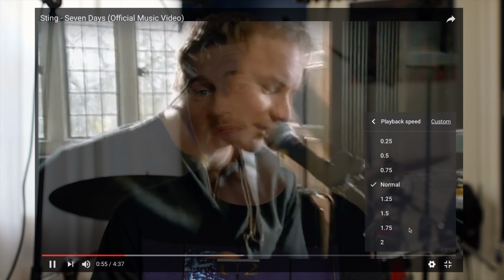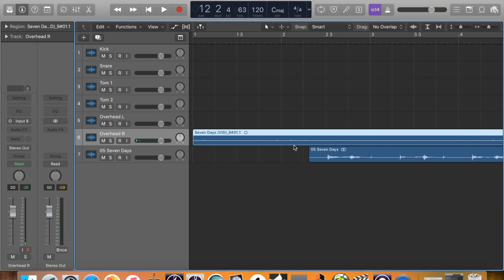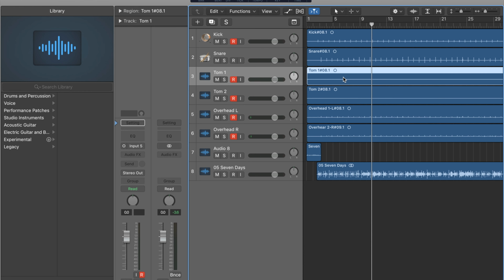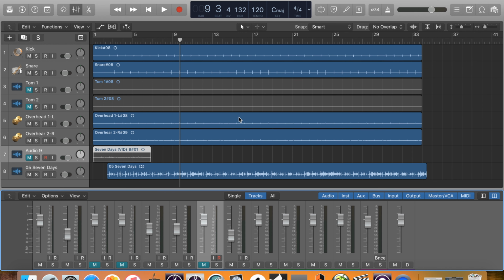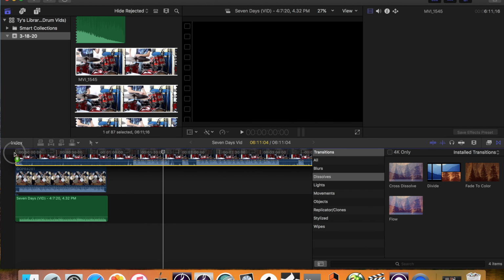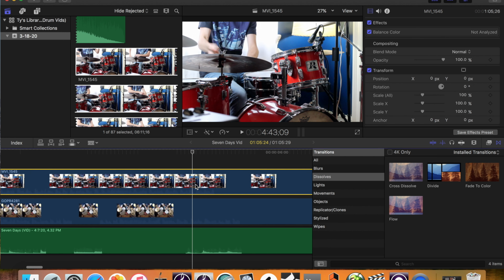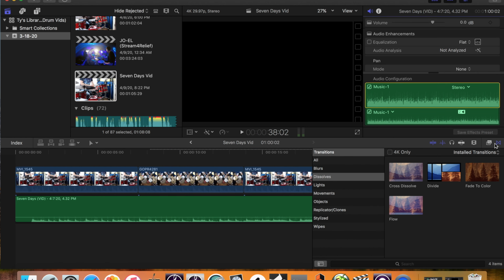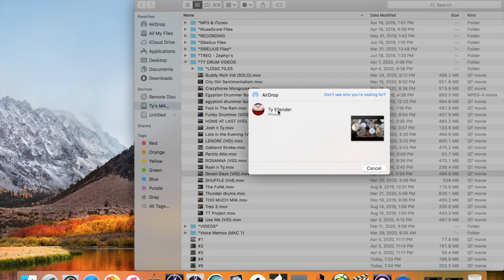HOW TO: Instagram Drum Video || Recording Audio & Video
In this video tutorial, I'm going to take you through the step-by-step process that I use when making my Instagram drum videos.

DRUMSET GEAR:
- 1970's "Big R" Rogers Drums (12",16", 22")
- Pork Pie "Big Black" Snare Drum (14x6.5")
- Zildjian K-Custom Sweet Hi-Hats (15")
- Zildjian K-Custom Dark Crash (17")
- Zildjian K-Custom Special Dry Ride (21")
- Zildjian Medium Crash Cymbal (18")

AUDIO RECORDING (Mics):
- Focusrite Scarlett 18i20 Audio Interface
- Shure SM57 (Snare Drum)
- Shure Beta 52A (Kick Drum)
- Sennheiser e604 (Toms)
- Audio Technica AT2020 (Overheads - 2)

VIDEO RECORDING (Cams):
- Canon EOS 80D
- GoPro Session (Top Angle)
- Canon Rebel T6 (Front Angle)
- MountDog 1350W Softbox Lighting Kit

Track #1: "Feeling Good"
Track #2: "Days Like These"
Track #3: "Street Dreams"